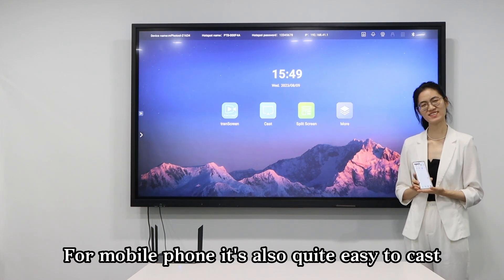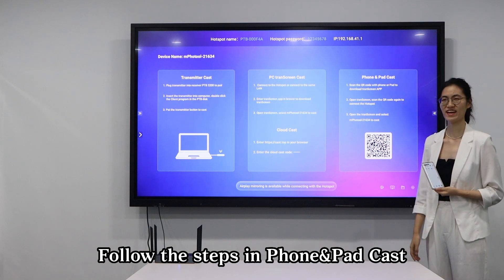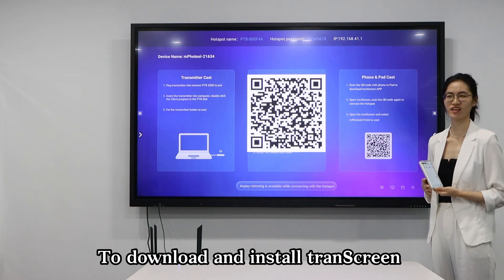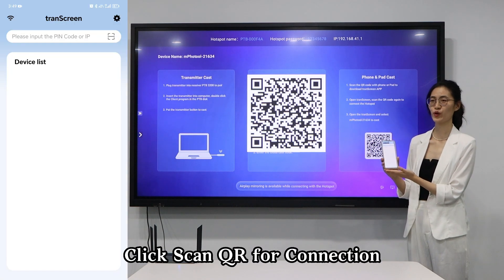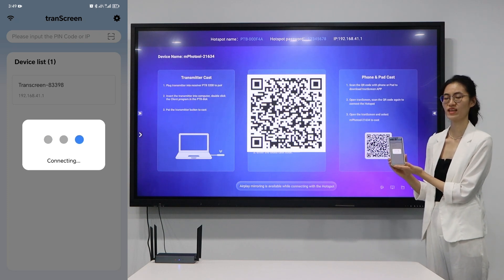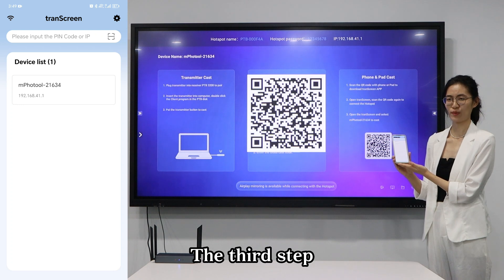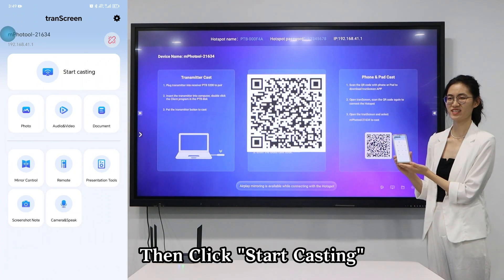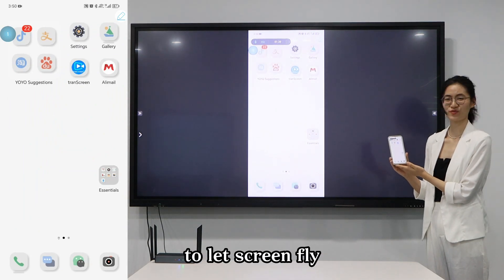18 Android phone cast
Wireless screen sharing tranScreen Audio&Visual solutions Operating intructions Quick guide